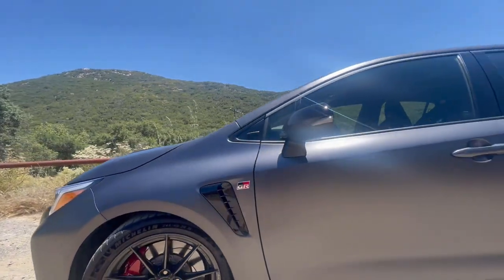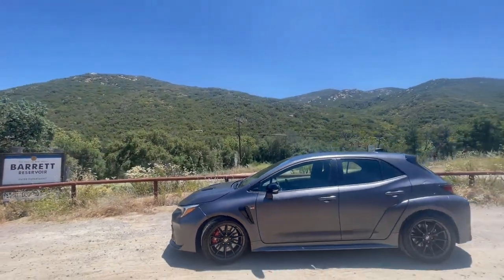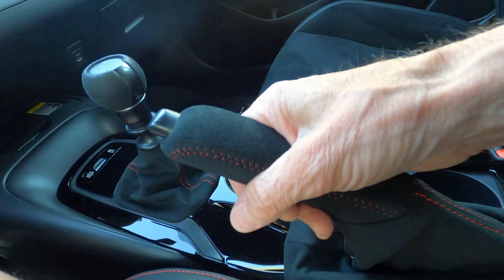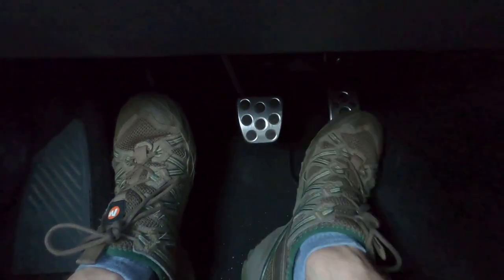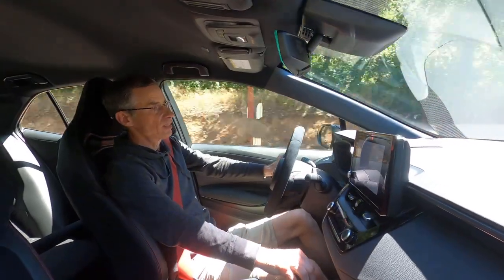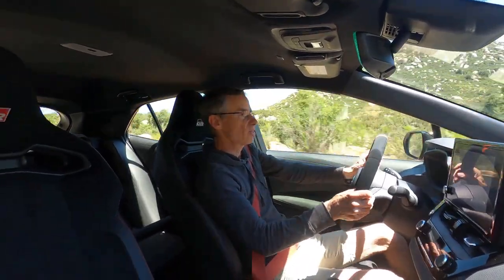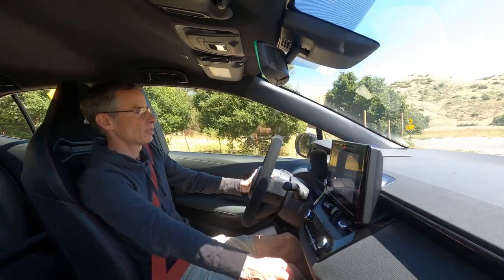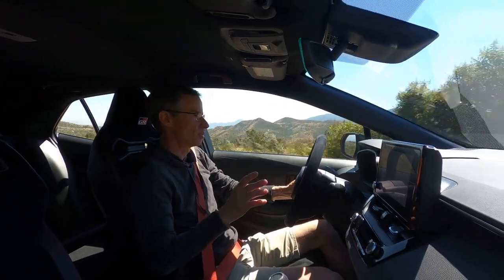FLAT OUT in the 2023 GR Corolla Morizo - It's one FUN little car!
Chapters
0:00 Intro
0:44 Trims
1:02 Styling
2:00 Cargo Space
2:13 Exhaust Sound
3:05 Wheels, Brakes, and Tires
3:28 AWD System
4:00 Under The Hood
4:32 Pricing
4:55 Interior
8:17 Driving
17:03 Verdict

The automotive world has been eagerly anticipating the release of the 2023 Toyota GR Corolla, and I can confidently say that it does not disappoint. As a high-performance variant of the Corolla lineup, the GR Corolla takes the renowned practicality and reliability of the Corolla and elevates it to a whole new level.

There are three versions of the GR Corolla, the Core, the Circuit, and the Morizo, all are basically a Corolla on steroids but the Morizo differs from the other two in a number of ways especially since it is limited to 200 units.

Morizo Edition

My tester is the 2023 Toyota GR Corolla Morizo edition, which comes from Toyota's president Akio Toyoda who uses Morizo as his racing name.

The Morizo gets a close ration transmission, shorter differential gears, exclusive forged wheels, mon-tube shock absorbers, a stiffened chassis, front brake ducts, Alcantara-trimmed seats, and no back seats. It also gets wider Michelin Pilot Sport Cup 2 tires with 14-inch vented front rotors and 11.7-inch rotors at the rear.

Two standard front and rear differentials help keep the car planted and you can select between 40, 50 or 70% of the torque to be sent to the rear axle but since the dampers are the fixed rate variety there's no toggling between soft and firm, you simply get what Toyota gives you.

Under the hood, the 2023 GR Corolla boasts a potent powertrain that delivers impressive performance. It's a 1.6 liter turbocharged 3-cylinder which on the Core and Circuit have 300 hp and 273 lb-ft of torque. The Morizo gets a power bump, the same 300 hp but 295 lb-ft thanks to a little more boost.

All this power is fed through a slick-shifting 6-speed manual transmission and the clutch has been beefed up to cope. 0-60 as per Toyota takes a shade under 5 seconds but driven gently expect to get 28 mpg on the highway.

2023 Toyota GR Corolla Morizo Numbers

VEHICLE TYPE: Front-engine, all-wheel-drive, 2-passenger, 4-door hatchback
ENGINE TYPE: 1.6 liter turbocharged inline 3
POWER: 300 hp @ 6,500 rpm
TORQUE: 295 lb-ft @ 3,000 rpm
TRANSMISSION: 6-speed manual with rev-matching
CURB WEIGHT: 3,186 lb
ZERO to 60 mph: 5.0 sec
TOP SPEED: 143 mph (limited)
TIRES: Michelin Pilot Sport Cup 2, Front: 245/40 ZR-19, 245/40 ZR-19
EPA FUEL ECONOMY: Combined/city/highway 24/21/28
OUR OBSERVED: 19.2 mpg
PROS:  Incredible chassis balance and grip, Scintillating handling,  Superbly quick
CONS: Hard ride, exhaust could be more aggressive